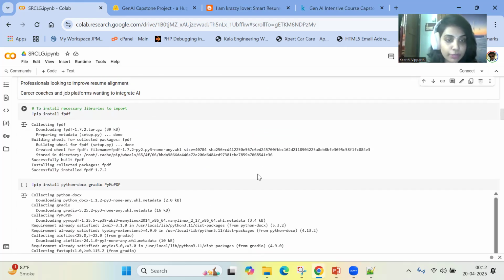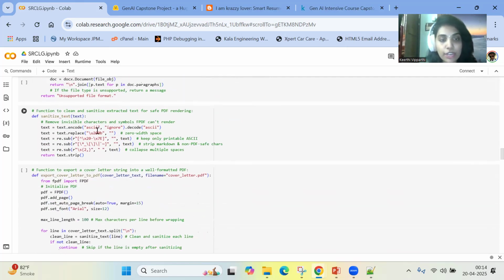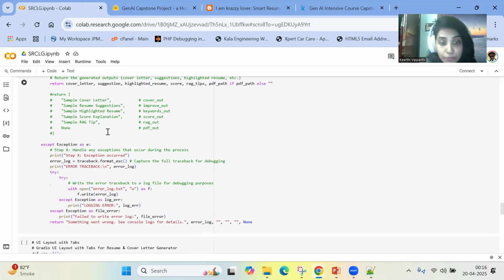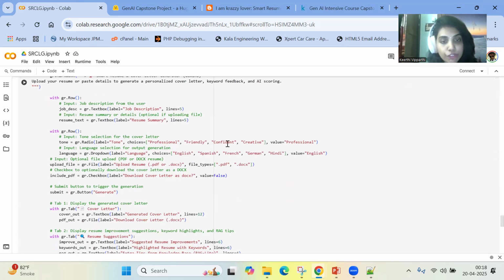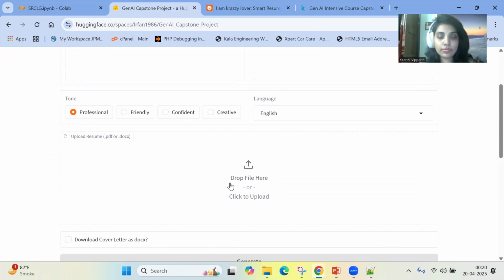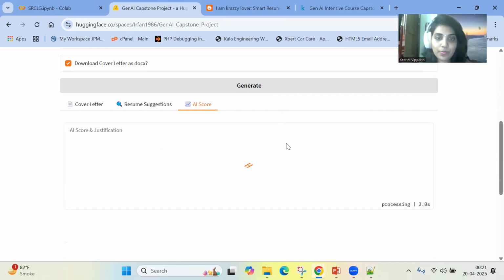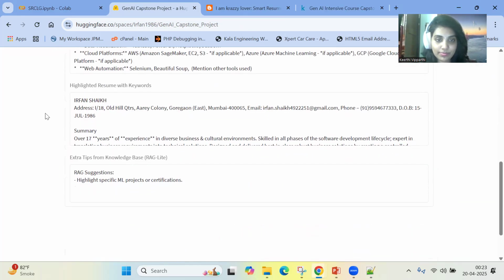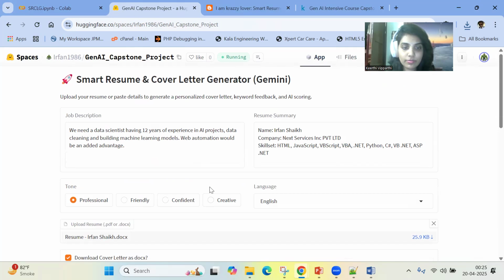Smart Resume & Cover Letter Generator Using Gemini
This AI-powered tool simplifies and elevates the job application process by generating personalized cover letters, resume improvement suggestions, AI-based scoring, and keyword highlighting — all based on a given job description and resume. It’s built using Gradio for an intuitive web-based interface and leverages Google’s Gemini API for natural language generation and insights.

Team Members: @VipparthiKeerthi